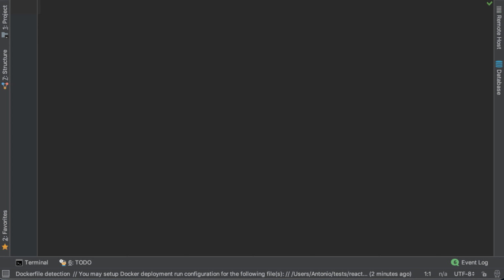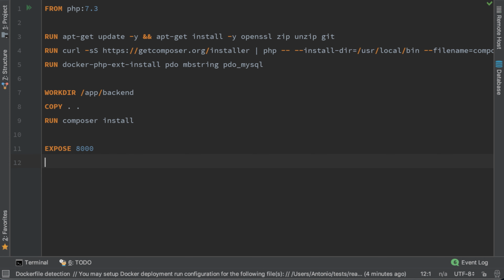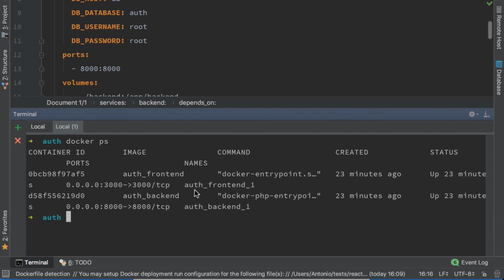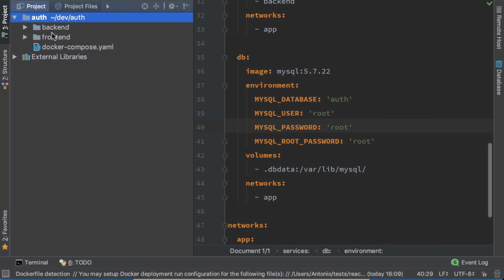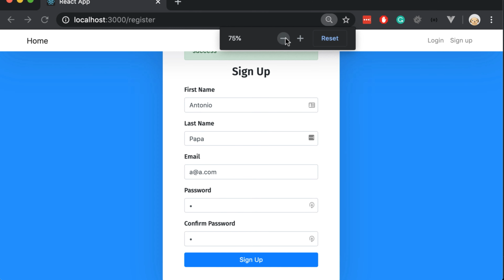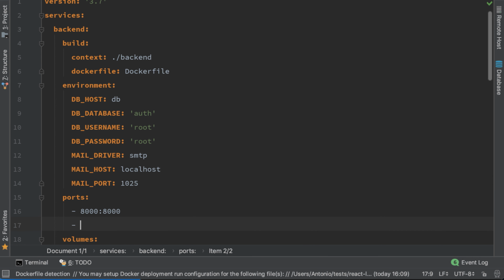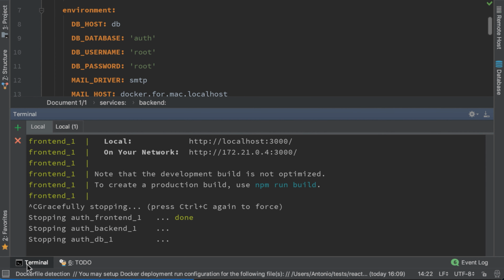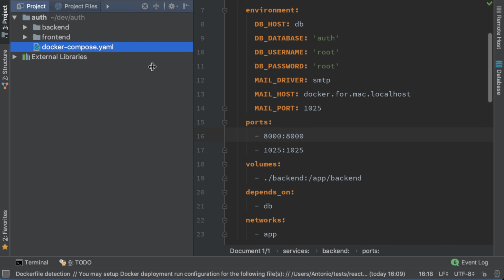How to Run Commands inside a Docker Container | Dockerize a React and Laravel App #2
Laravel Dockerfile: 00:00
React Dockerfile: 02:20
Docker Exec: 02:56
Docker Volumes: 4:02
Running Laravel Migrations: 4:42
Creating a new User: 5:18
Connecting Docker with localhost: 6:33